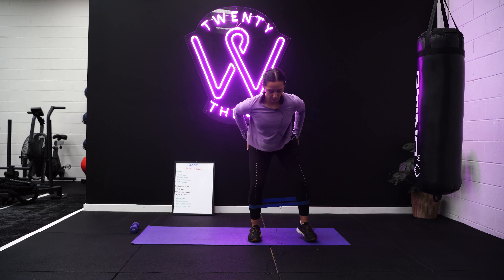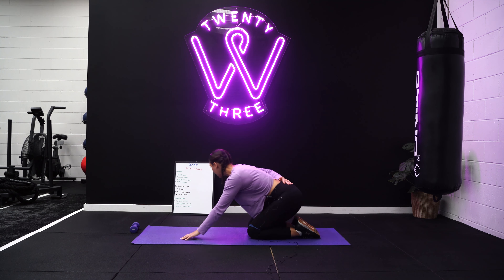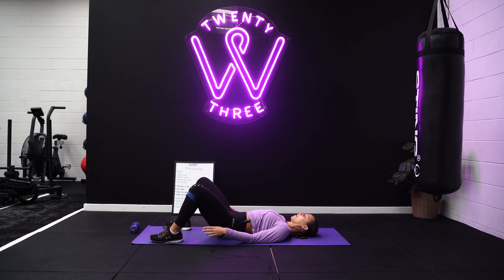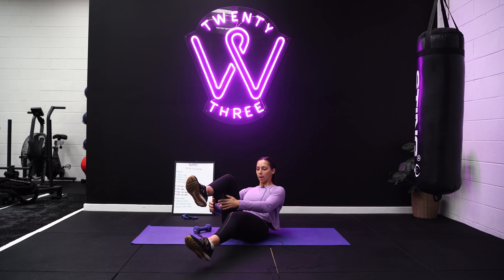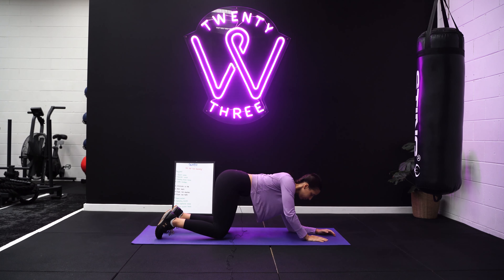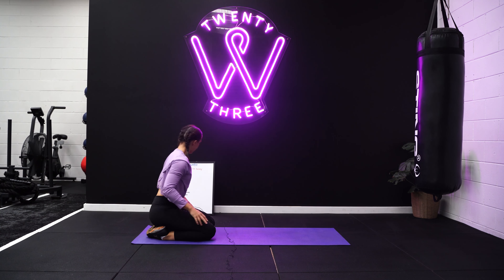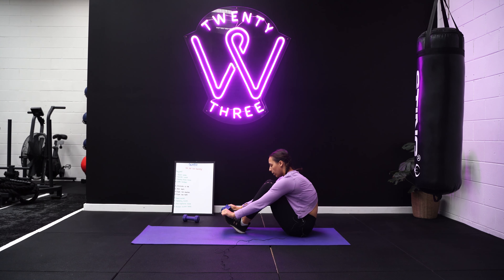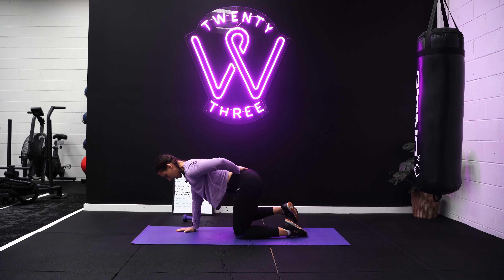At Home: Glabs - Abs & Glutes